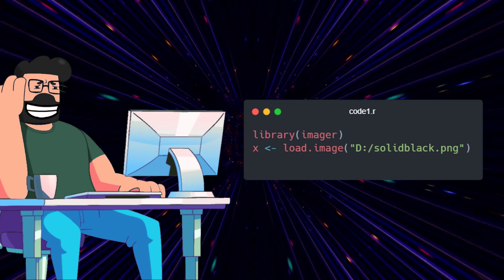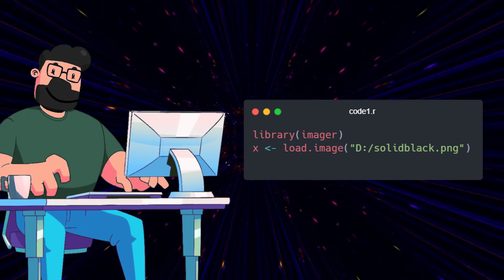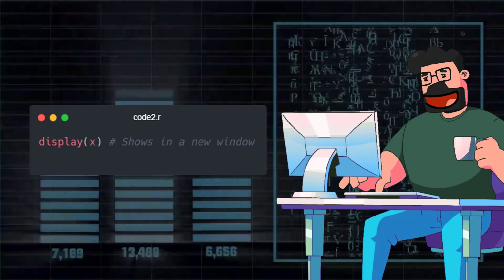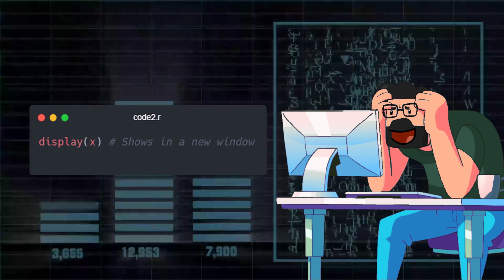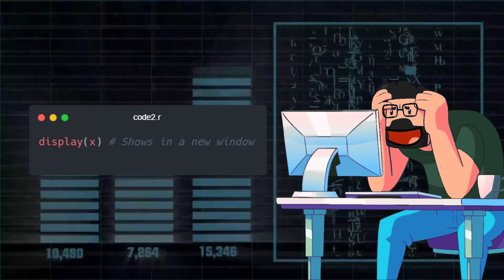Removing White Space from Plotted Images!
Learn how to remove the whitespace around a plotted image in this tutorial video on Removing White Space from Plotted Images! How do I remove the whitespace around a plotted image?

✅ VIDEO INFO:
00:00:00 - Plotting image in RStudio with margins.
00:00:13 - Image class 'cimg,' ignoring 'mar' arg.
00:00:27 - Display image without margins in window.
00:00:36 - Adjust margins & remove axes in plot.

This solution would not have been possible without the contributions of users: Mohan and Edward